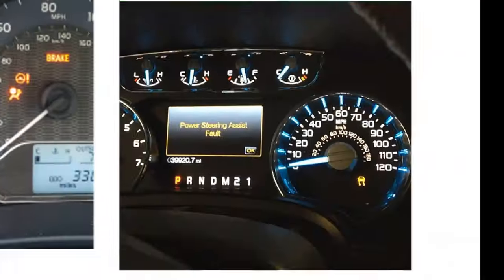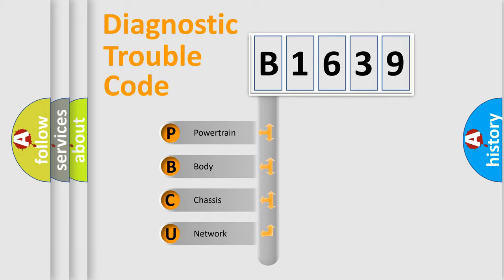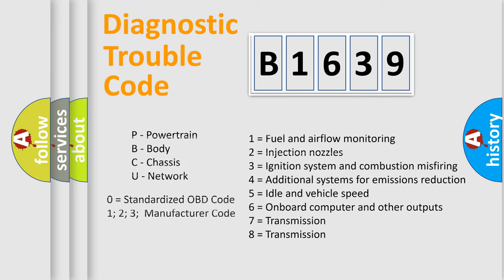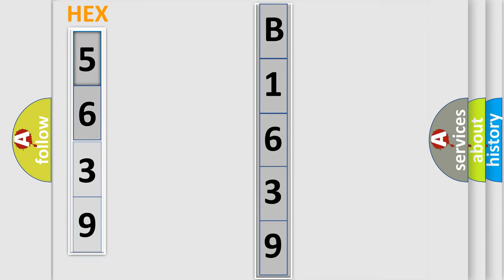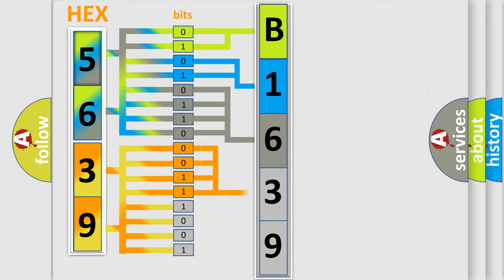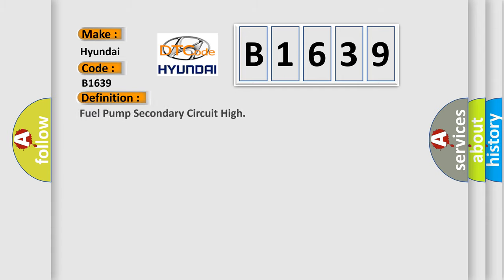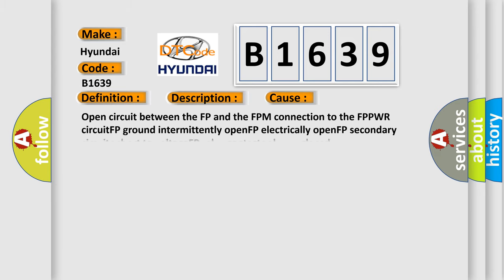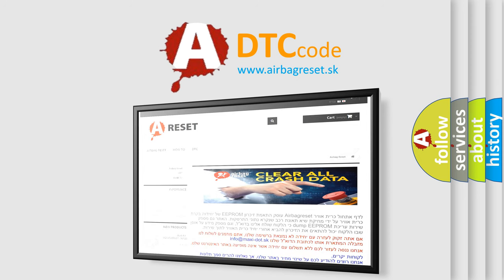DTC Hyundai B1639 Short Explanation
Contents:
0:21 Basic DTC analysis according to OBD2 protocol standard.
1:48 Insight into programming
2:58 A diagnostically understandable description of the Diagnostic Trouble Code
3:05 Basic error definition

Make:
Hyundai
Code:
B1639
Definition:
Fuel Pump Secondary Circuit High
Description:
This DTC sets when the PCM detects voltage on the FPM circuit while the fuel pump (FP) is commanded OFF.The FPM circuit is wired to a pull-up voltage inside the PCM.The FPM circuit goes high if,with the ignition ON,engine OFF and the FP commanded OFF,the FPM or FPPWR circuit loses its path to ground through the FP.The FPM circuit also goes high if the FPM or FPPWR circuit is short to voltage.
Cause:
Open circuit between the FP and the FPM connection to the FPPWR circuitFP ground intermittently openFP electrically openFP secondary circuits short to voltageFP relay contacts always closed